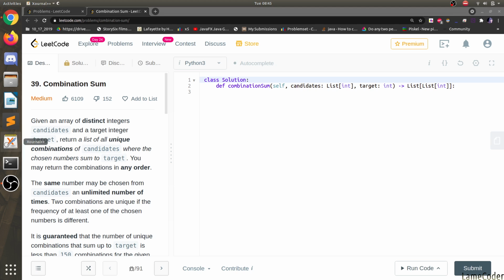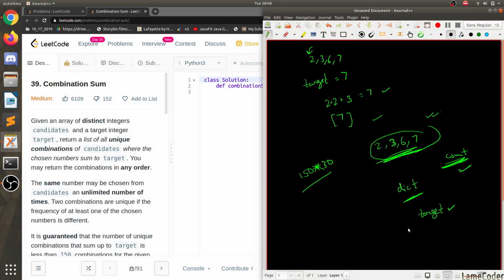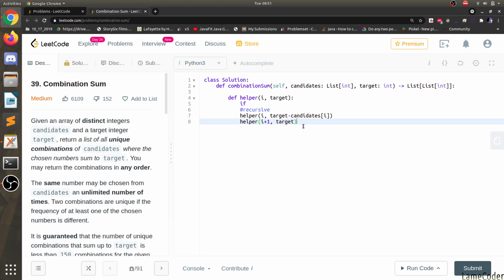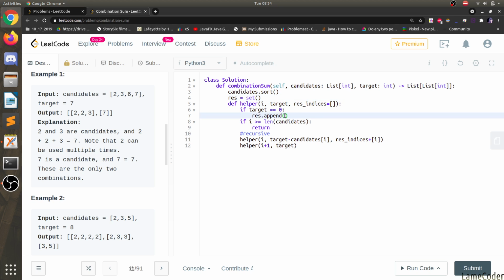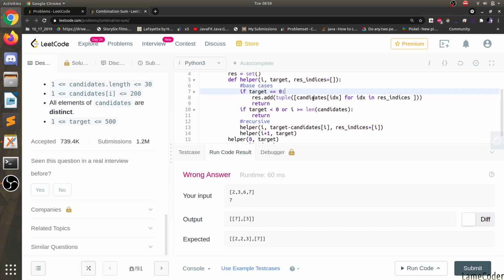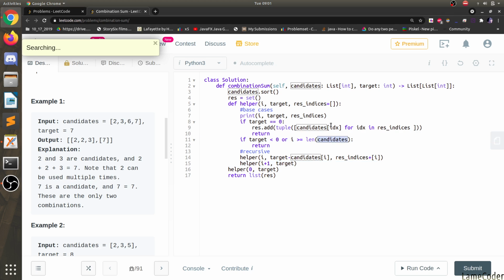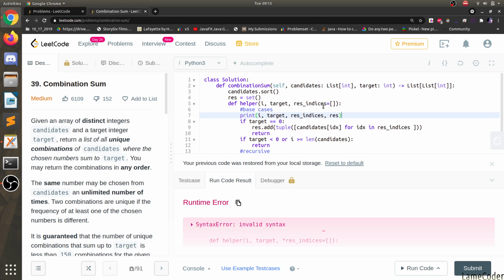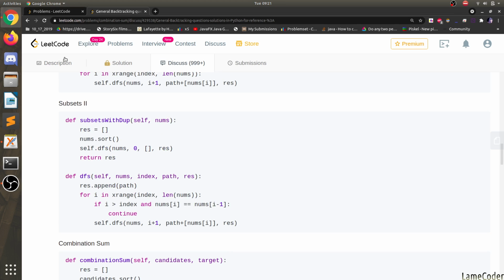39 Combination Sum LEETCODE | Thought Process | Concept of Recusion | Python3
PRACTICING CODING INTERVIEW QUESTIONS WITH COMMENTARY. 👩‍💻 Practicing LeetCode questions with Commentary

RECURSION,
My Strategy towards solving a Leetcode problem,
39  Combination Sum LEETCODE,
Python Programming

39  Combination Sum LEETCODE,  Thought Process, Recursion, based, Python3

My Strategy towards solving a Leetcode problem, Thought Process to solve 39  Combination Sum LEETCODE, Interview Preparation/Competetive Programming, Python Programming, Leetcode May Challenge,Lame coder, : Leetcode 39  Combination Sum LEETCODE: Leetcode Hard problems Challenge  | Python3,Leetcode Solving Problem,Data Structure Implementation,  39  Combination Sum LEETCODE